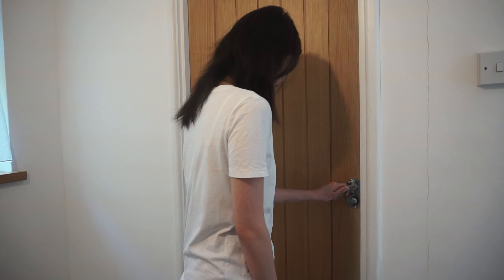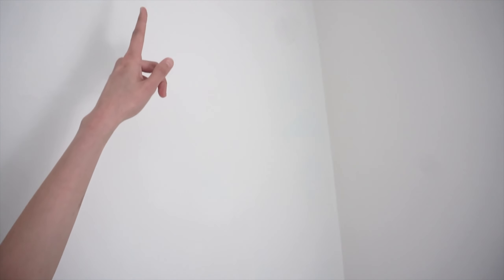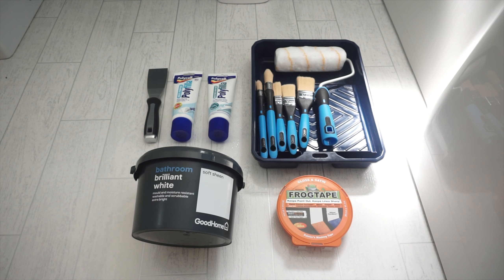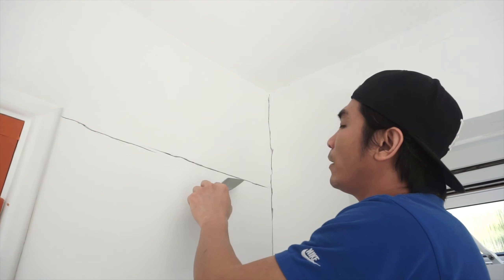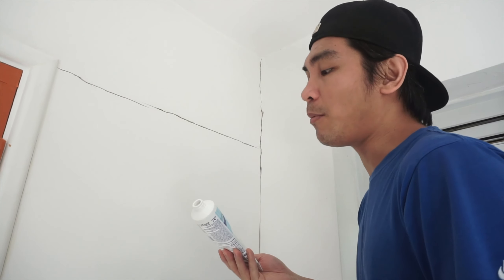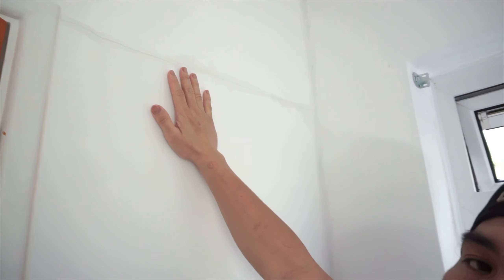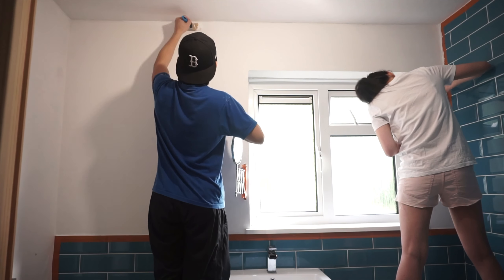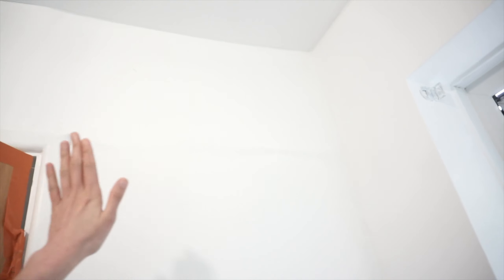Empty Bathroom Tour + D.I.T (Do It Together) Plans Part 1 || Cyd and Ry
Hi everyone!

Hope you are all keeping well.

Please join us as we show you our empty bathroom and our D.I.T plans for it. Ryan and I took this time to do some home improvements just to keep our hands busy in our free time. We hope that this will inspire you to tackle any pending plans that you have for your home. We also hope that you will enjoy this vlog as much as we did.

Keep safe and please STAY AT HOME! 🤗